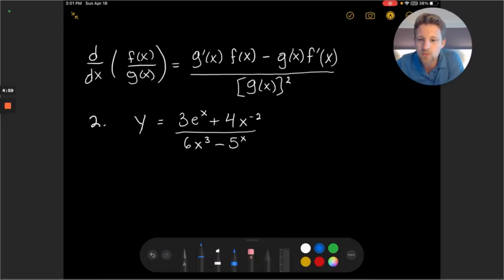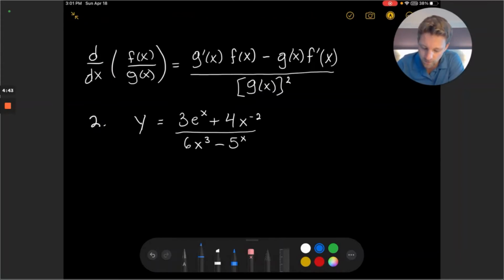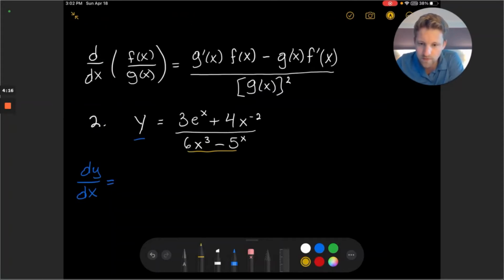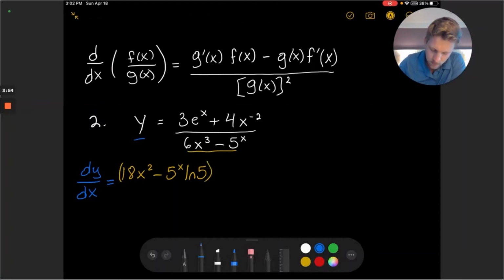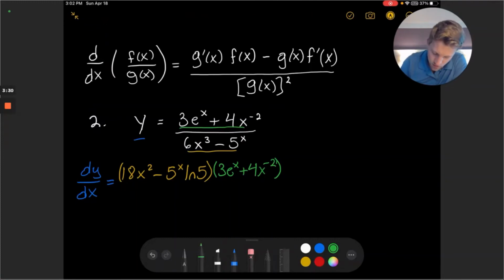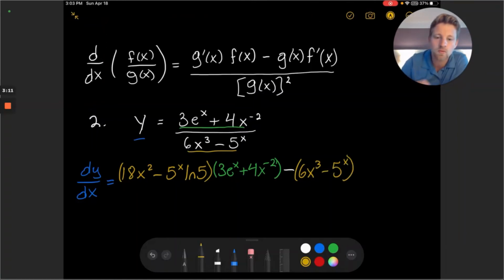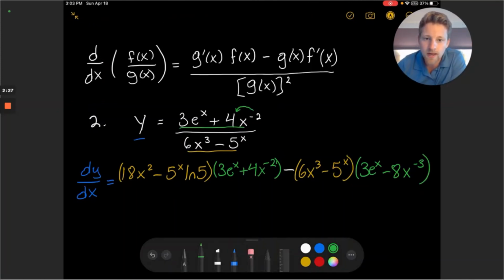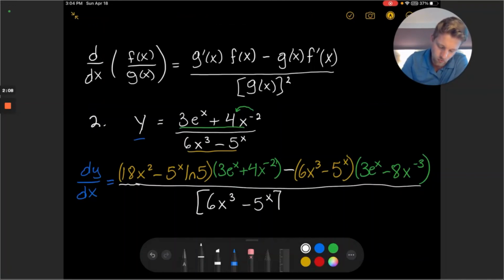The Quotient Rule Ex 2